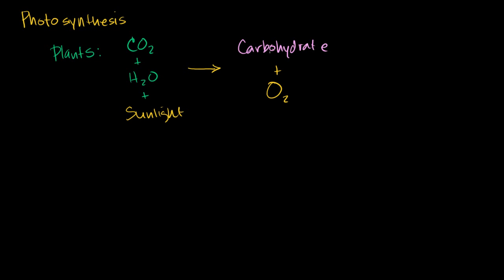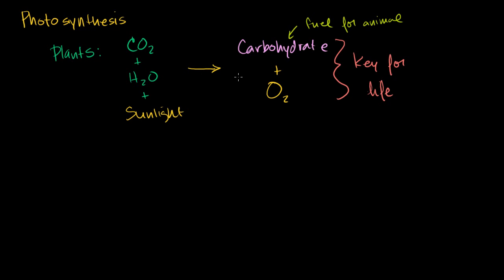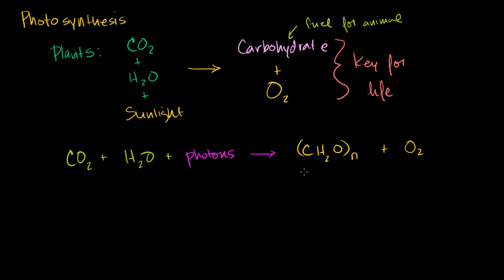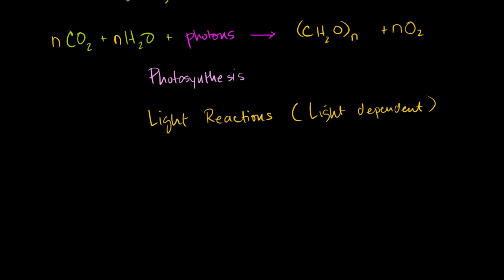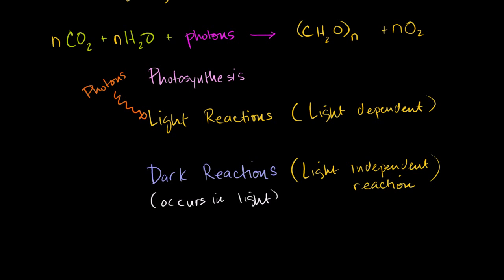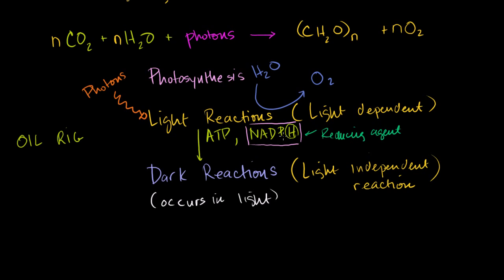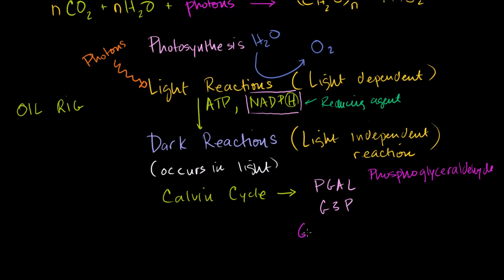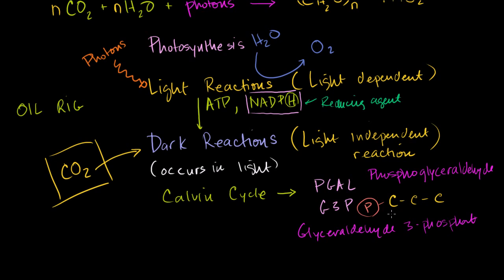Introduction to Photosynthesis, Khan Academy